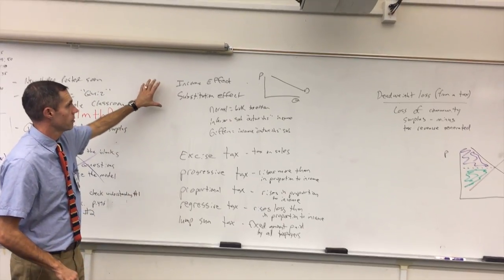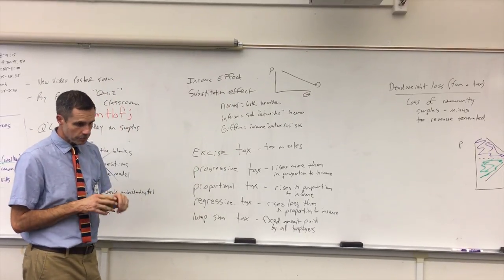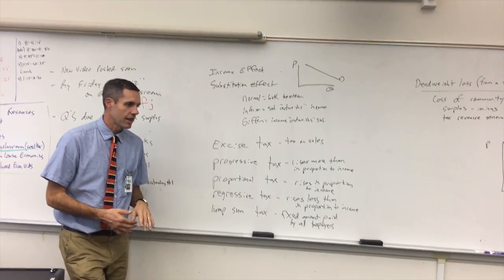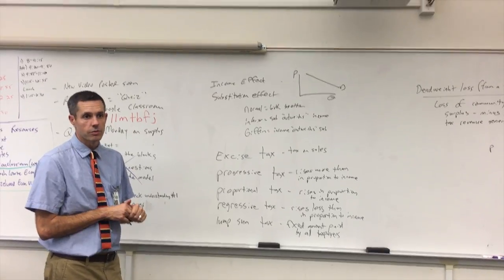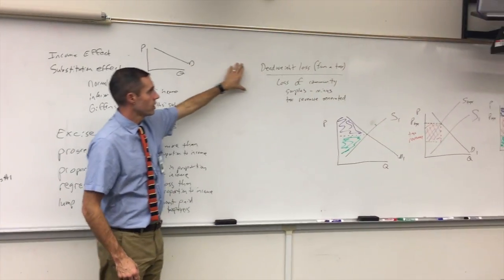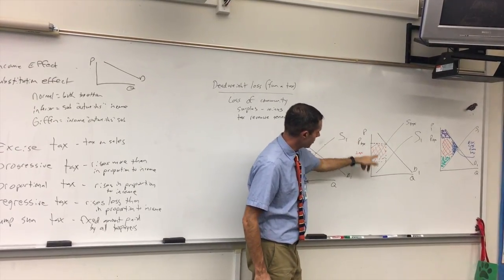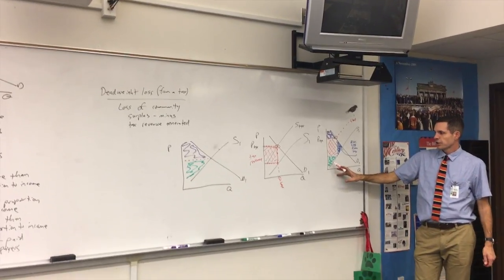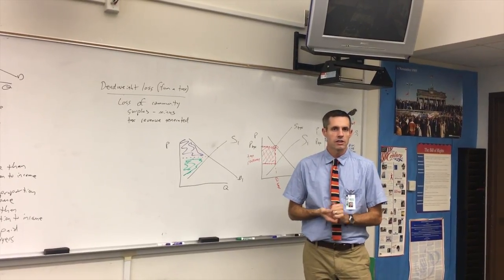Episode 12: Taxes